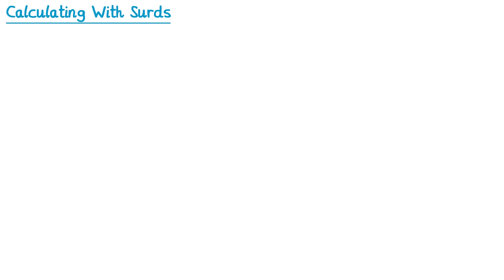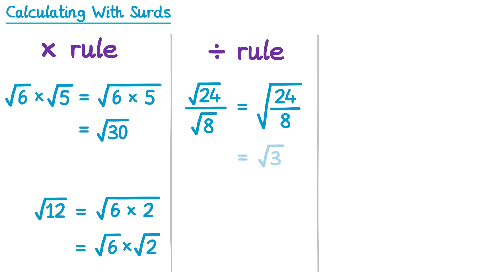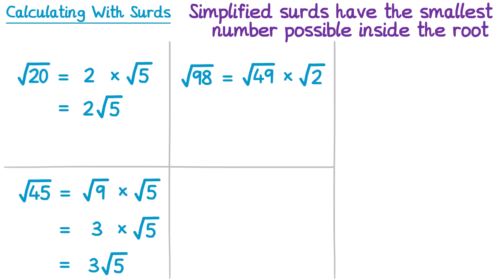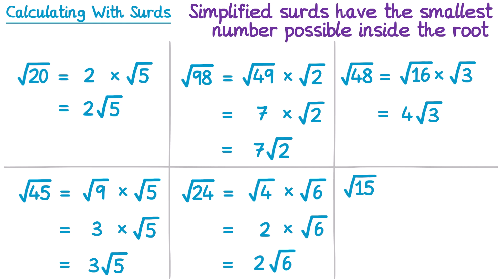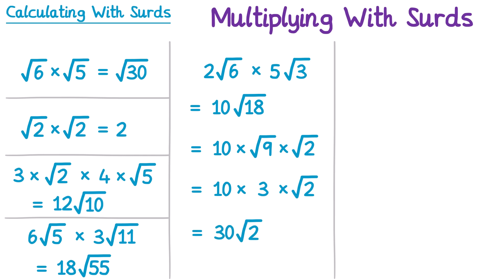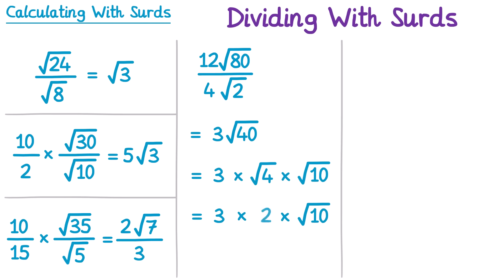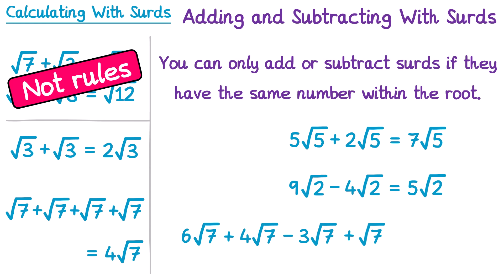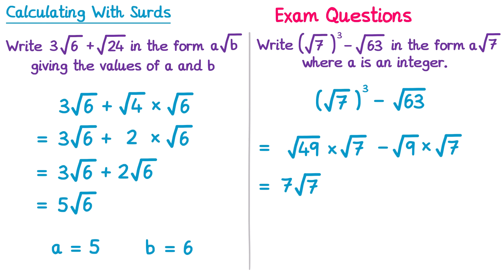Calculating With Surds - GCSE Higher Maths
A video introducing surds at GCSE Higher Maths. This video looks at how to simpify surds and also rules for surd multiplication and division.

0:00 Introduction
0:14 What is a surd?
1:22 Surd rules for multiplication and division
2:53 Simplifying Surds
6:37 Multiplying Surds
8:53 Dividing Surds
11:01 Adding and Subtracting Surds
12:38 Exam Questions